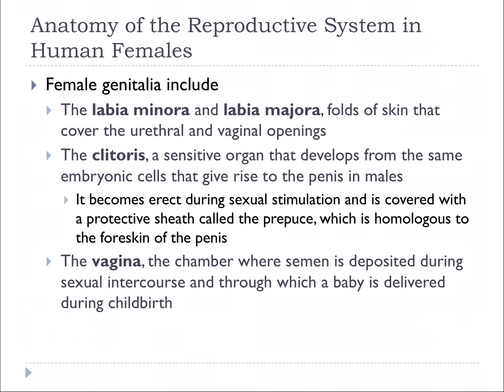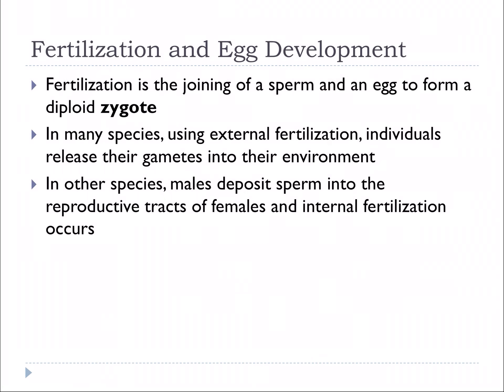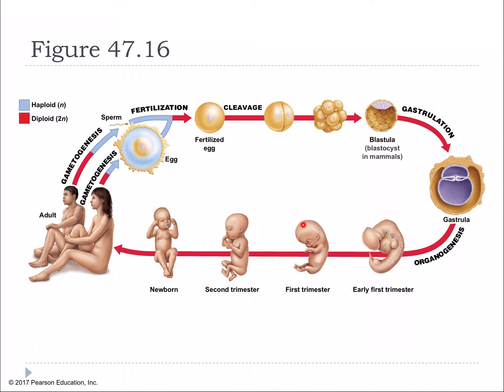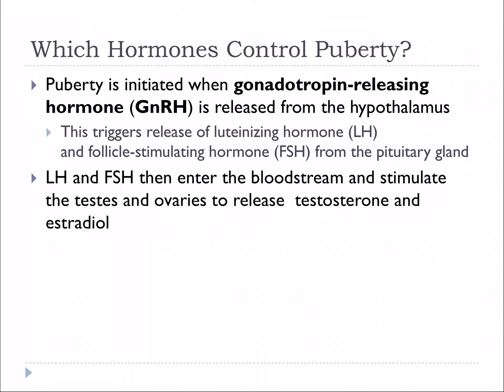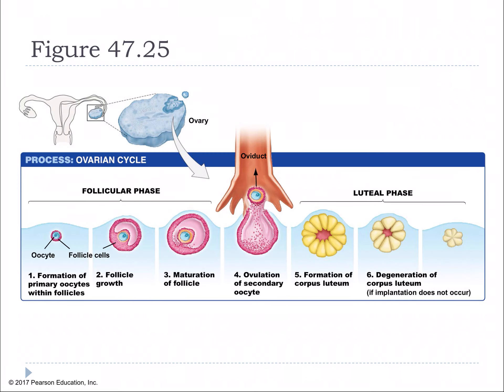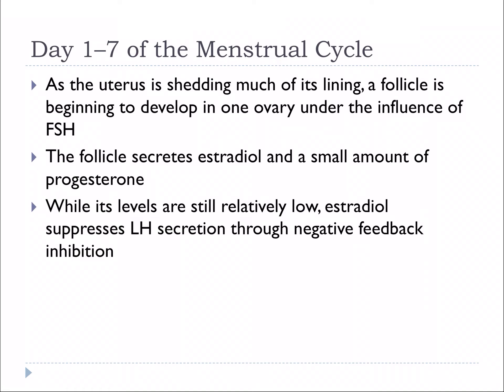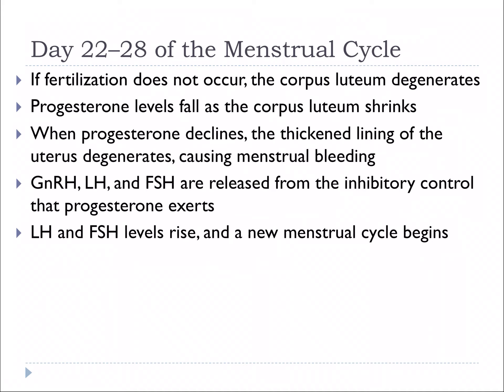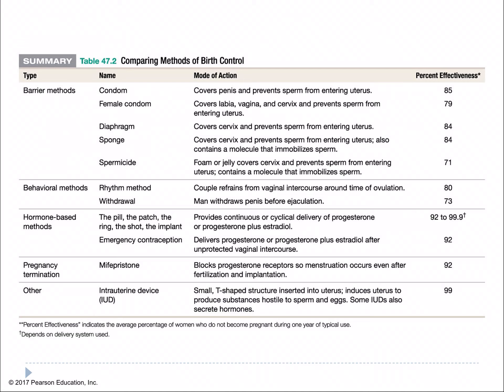Chapter 47 part 2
Animal reproduction final part